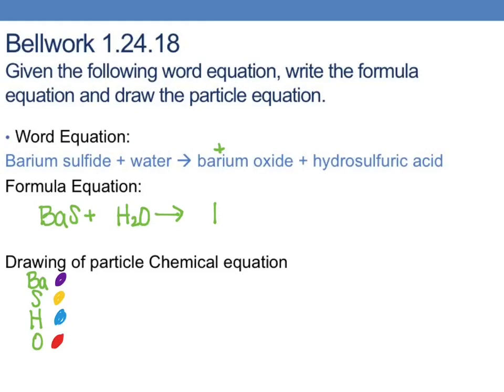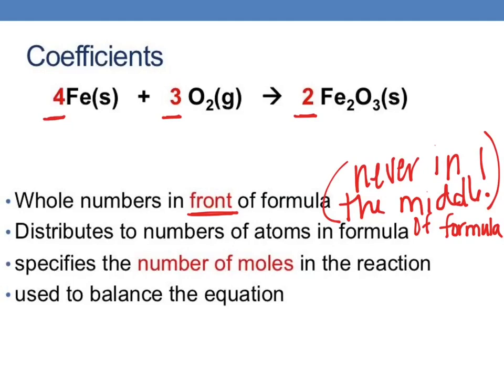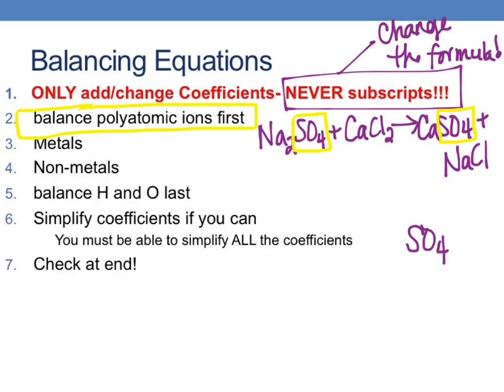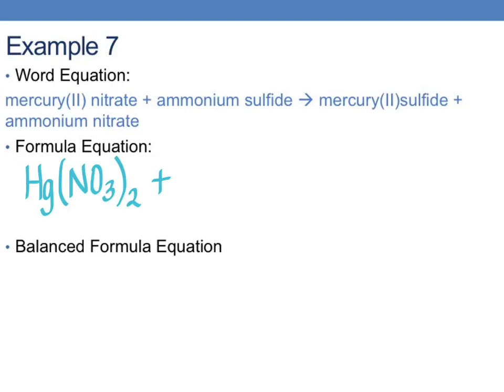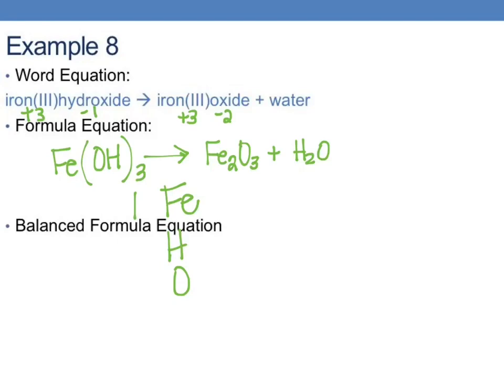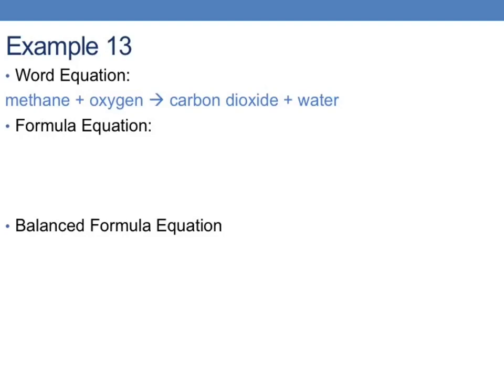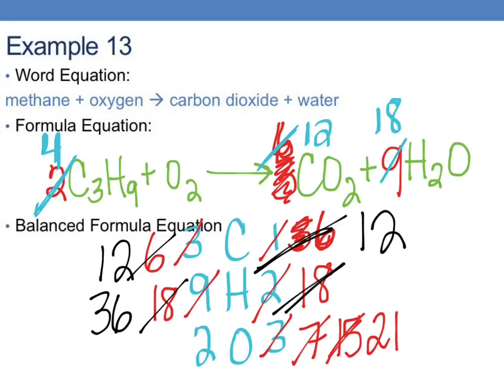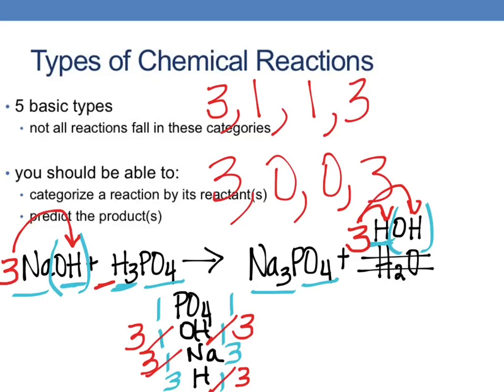PAP Chem balancing equation 1.24.18